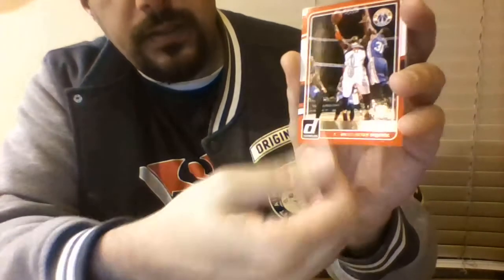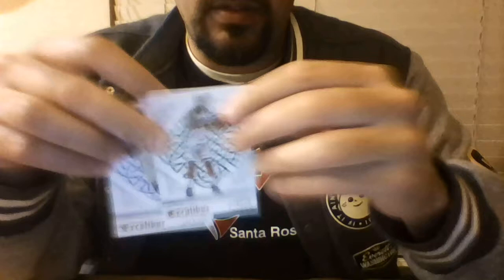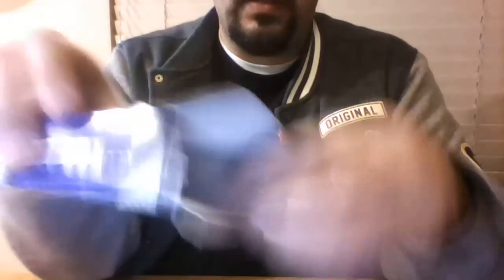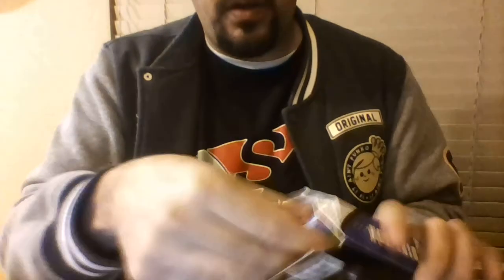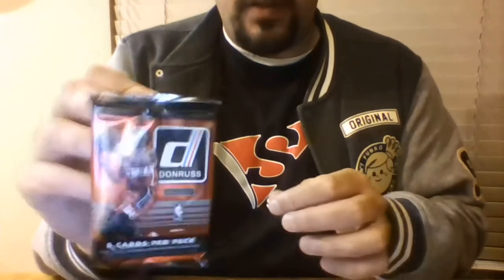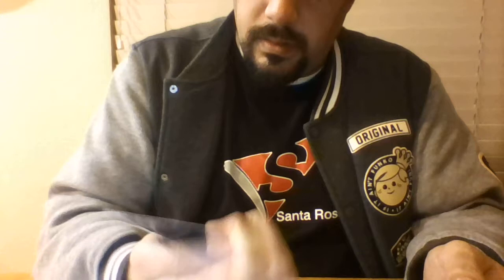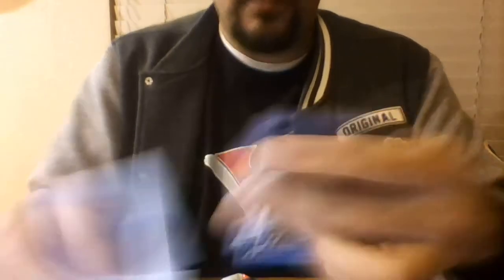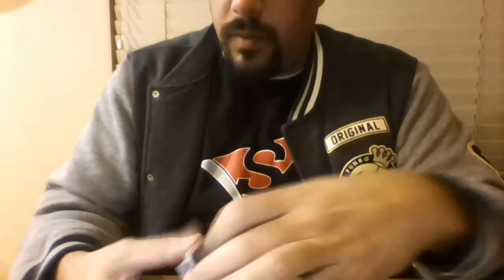3 Point Boxes Basketball from Target. Autographs and Memorabilia Cards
I found some Basketball 3 point boxes at 2 different Targets. You are guaranteed an autograph and a memorabilia card in each one.

So I figured I'd rip some open and see what I got.

Yes roast the poor quality as I need new equipment. Working on getting things back to the page.